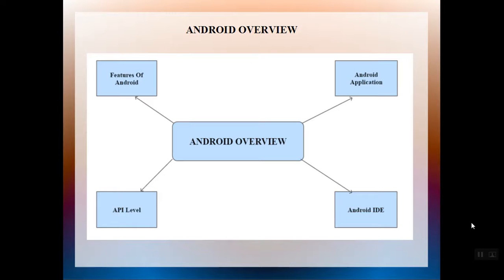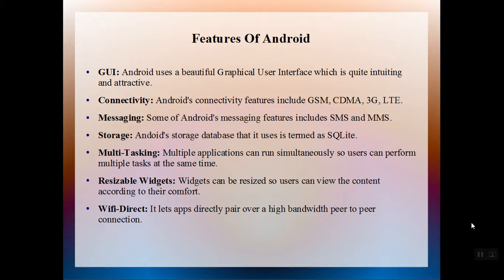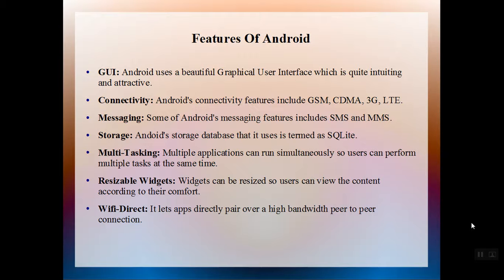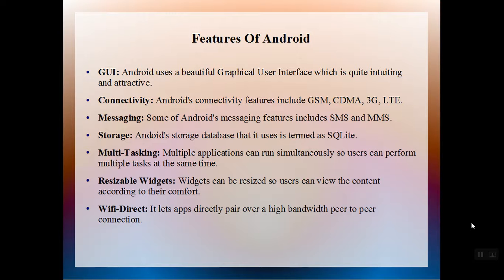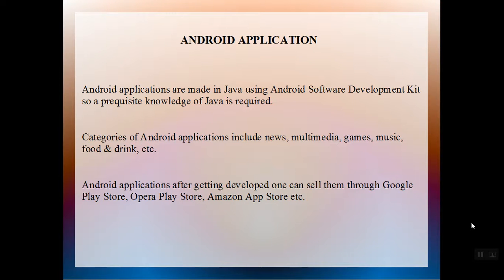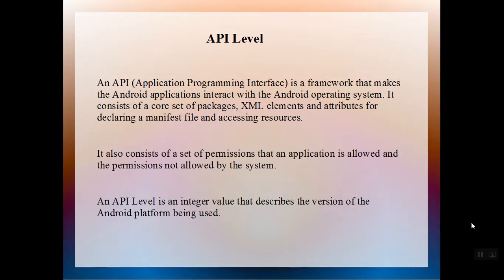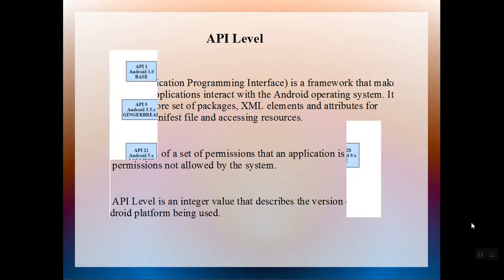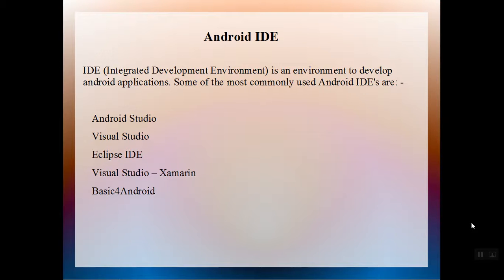Android Overview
Android Overview (Topics Cover )

• Features of Android
• Android Application
• API Level
• Android IDE